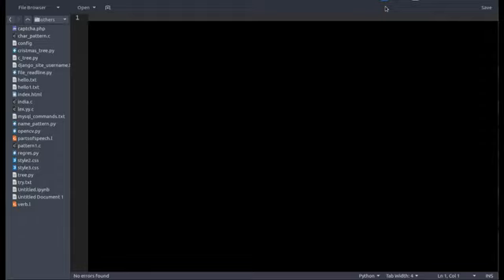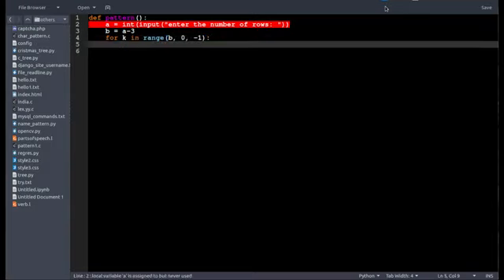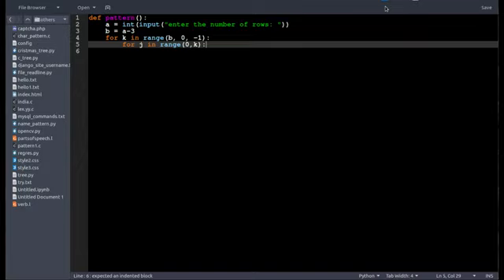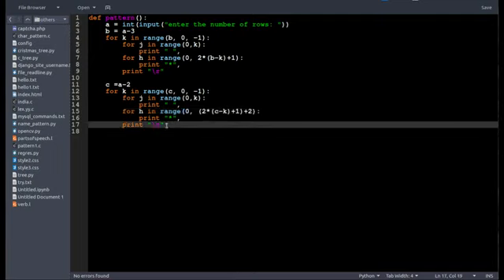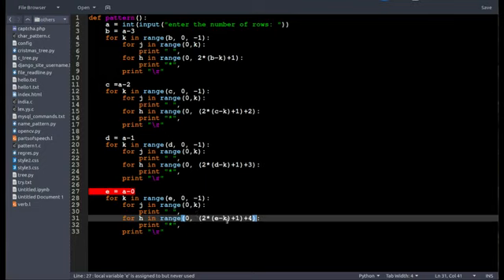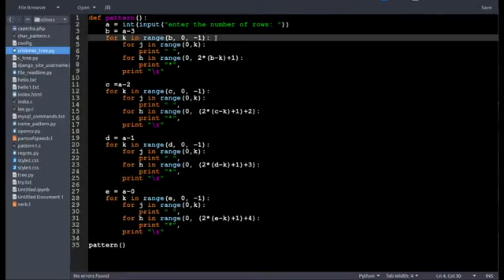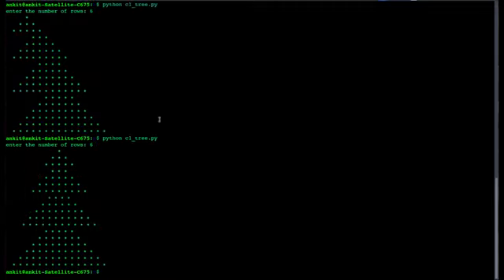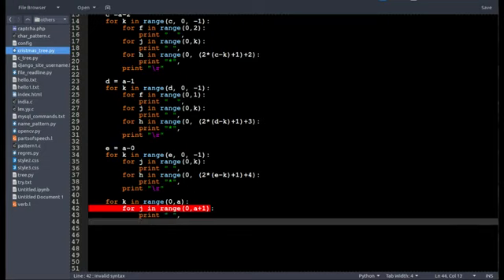Creating Christmas tree pattern in python or any programming languages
🔥 TOP MIRCROSOFT COURSES ! 🔥
💡 Learn, Upskill & Dominate the Digital World! 🚀
1. Microsoft Power BI Data Analyst

2. Microsoft 365 Fundamentals

3. Microsoft Business Analyst

4. The Microsoft 365 Ecosystem

5. Microsoft Project Management

6. Microsoft Back-End Developer

7. Microsoft Azure Data Scientist Associate (DP-100) Exam Prep

8. Microsoft Excel

9. Microsoft Cybersecurity Analyst

10. Microsoft Program Management

11. Microsoft Full-Stack Developer

12. Microsoft Copilot for Sales

13. Microsoft Copilot for Data Science

14. Microsoft Azure Services and Lifecycles

15. Microsoft 365 Copilot for Leaders

16. Microsoft Generative AI for Data Analysis

17. Master Microsoft Office 365 and Power Platform

18. Data Storage in Microsoft Azure for Associate Developers

19. Preparing for AI-900: Microsoft Azure AI Fundamentals exam

20. Microsoft Data Visualization

21. Microsoft UX Design

✨ Unlock Your Potential Today! 🚀